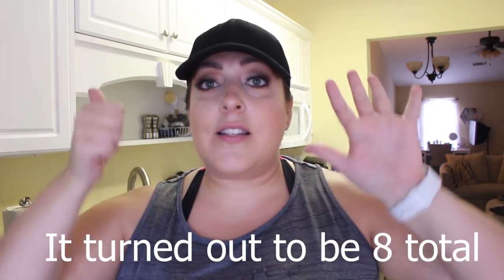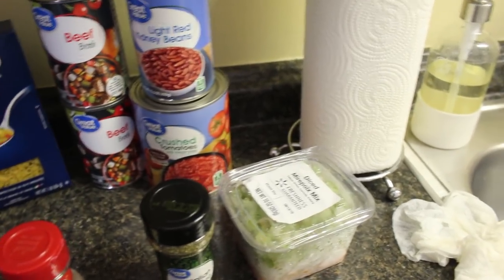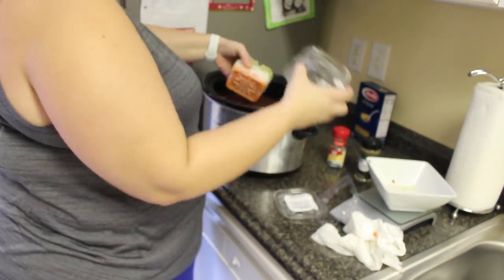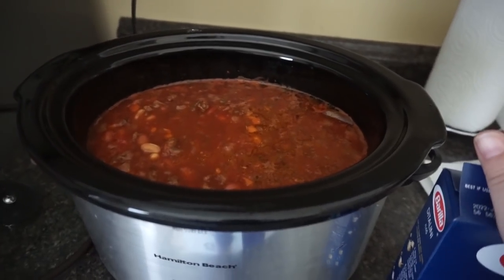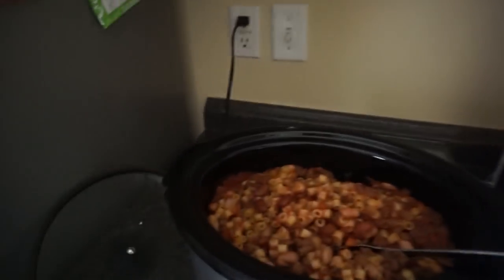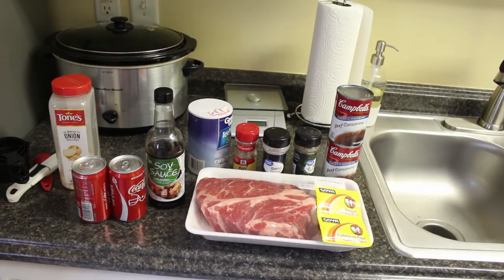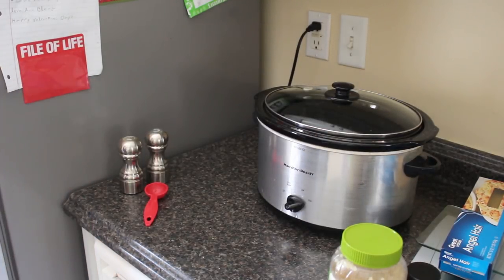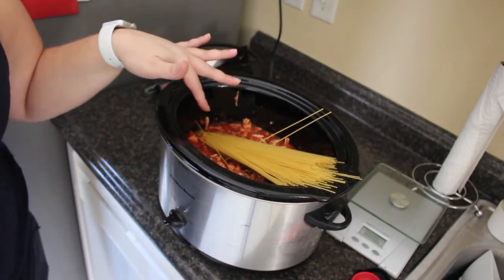9 DUMP & GO CROCK POT MEALS | QUICK & EASY CROCK POT RECIPES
9 DUMP & GO CROCK POT MEALS | QUICK & EASY CROCK POT RECIPES! Hey guys! I LOVED filming this video for you guys, as dump and go crock pot meals are so easy, quick, and so dang convenient. I filmed 9 of them for you, so there are plenty of ideas. Let me know if you guys want to see more dump and go crock pot meals and I will gladly do that for you. Also, let me know if you are interested in me doing a week of insta pot meals and a week of air fryer meals. I appreciate each and every one of my viewers and I love you guys so much! XOXO

Slow Cooker Sauce:
• 2 pounds browned ground beef
• 2 24 ounce jars of pasta sauce
• Combine the two and cook on low for at least 6 hours. The longer it cooks, the better it will taste.
Grape Jelly Meatballs:
• 32 ounce package of frozen beef or turkey meatballs
• 12 ounces of chili sauce
• 18 ounce jar of grape jelly
• Combine it all and cook on low for 2-4 hours
Mississippi Pot Roast:
• 3-5 pound chuck roast
• Packet of ranch dressing mix
• Packet of onion soup mix
• 1 stick of butter
• Pepperoncini’s
• Combine all in the crock pot.  Layer in as many pepperoncini’s around the roast as you would like.  Cook on low for 6-8 hours or high for 4-6